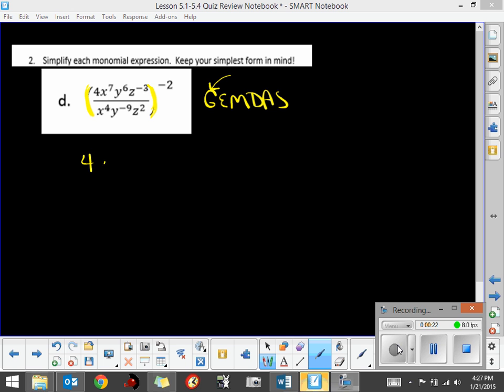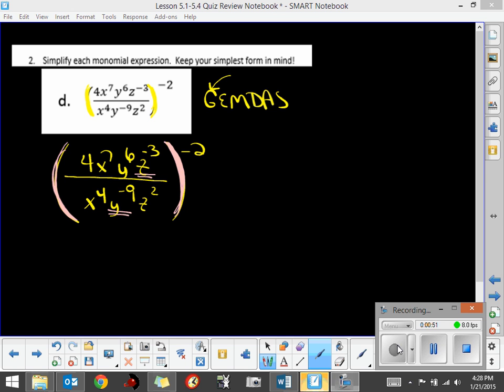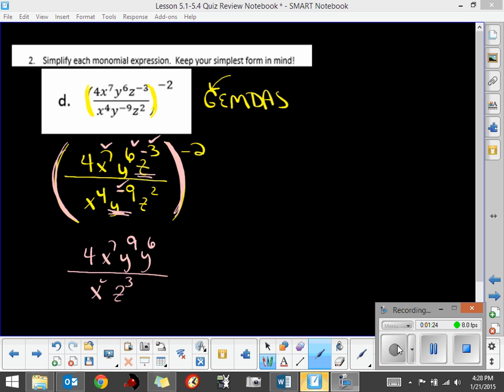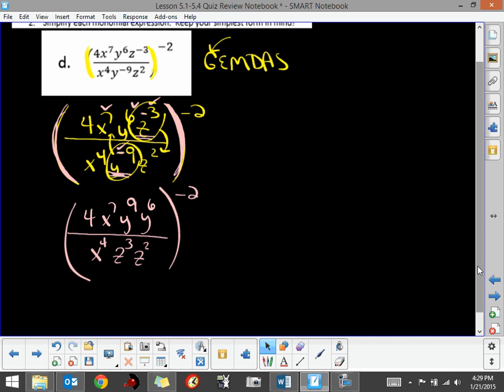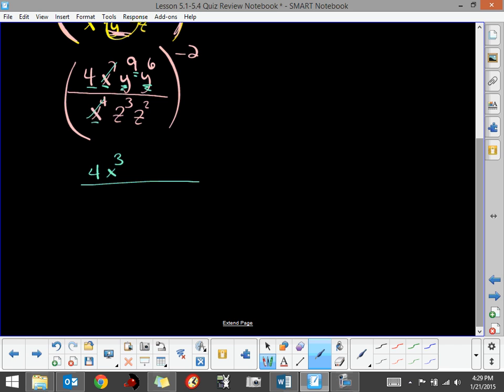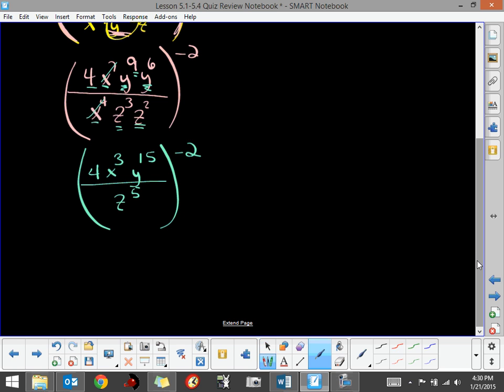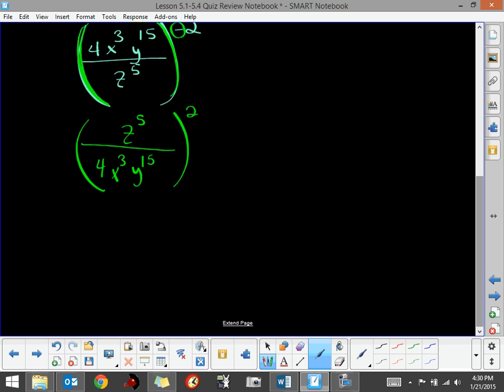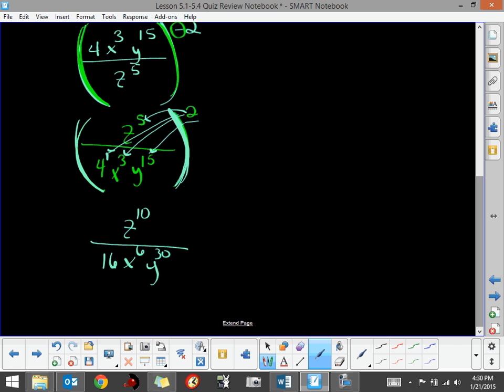Q2d Lesson 5 1 5 4 Quiz Review